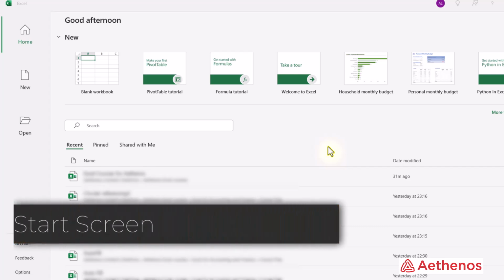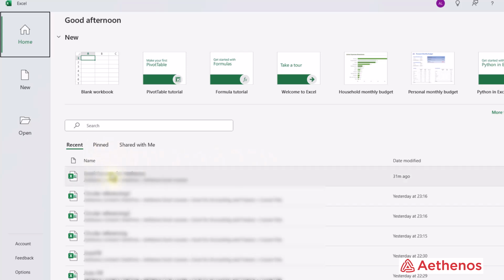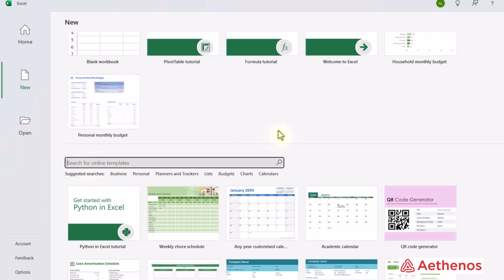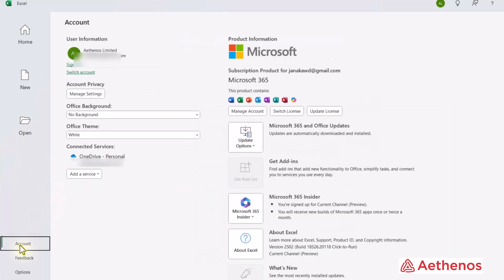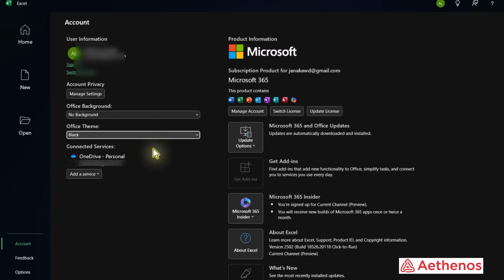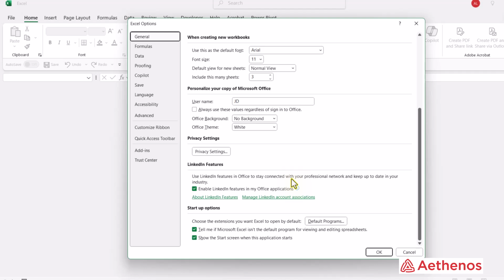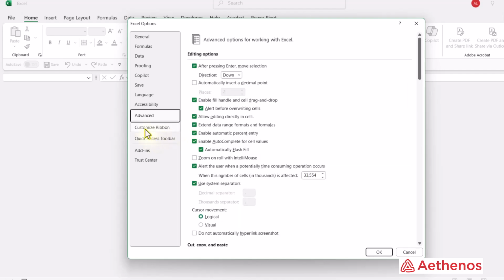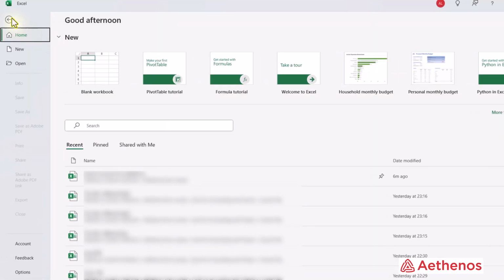The Start Screen